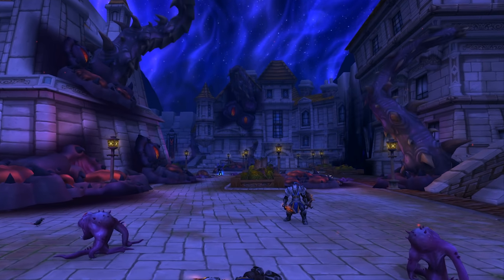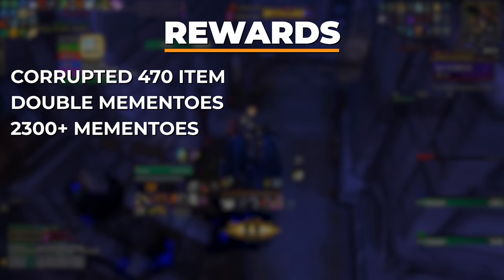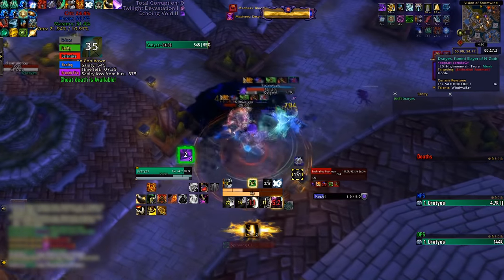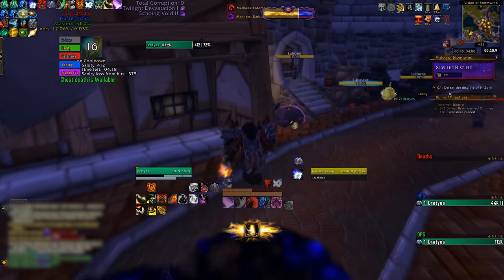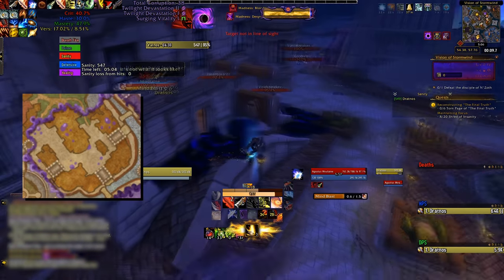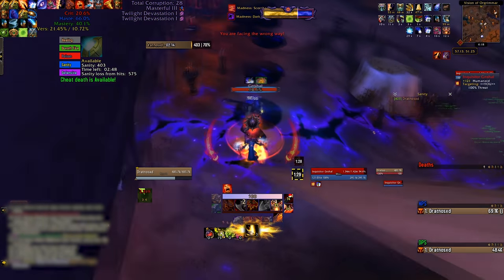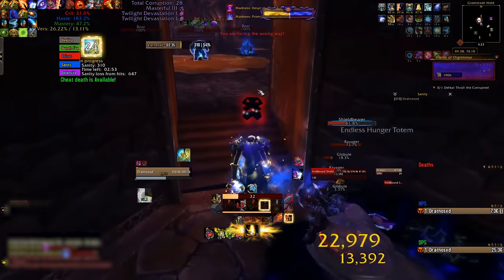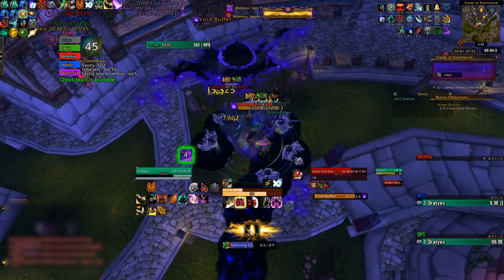Method's COMPLETE 5 Mask SOLO Horrific Visions Guide with Dratnos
You asked, you receive! With the recent signing of @dratnos to Method we just had to make sure his official debut was one of our most requested videos.
⬇️ READ MORE ⬇️

►Guide Assets:
The All-in-one Horrific Visions WeakAura:

Never Offline, Always Cosy